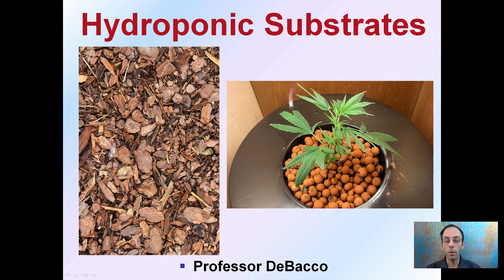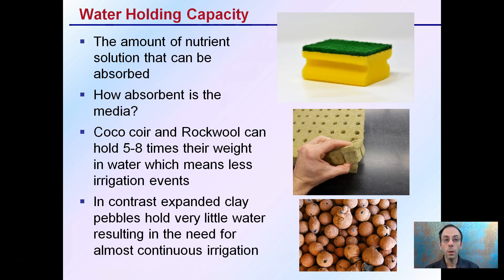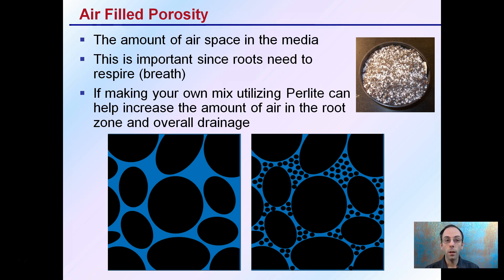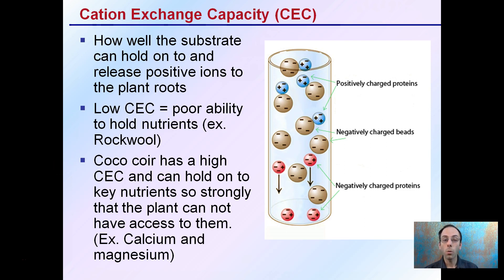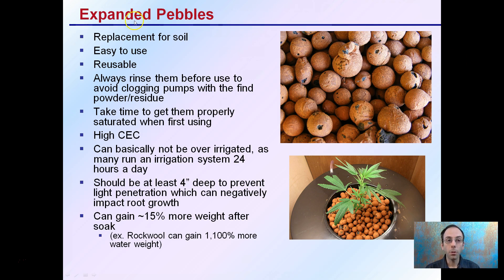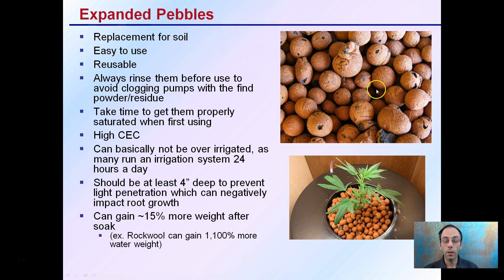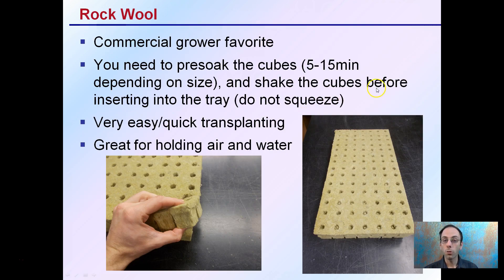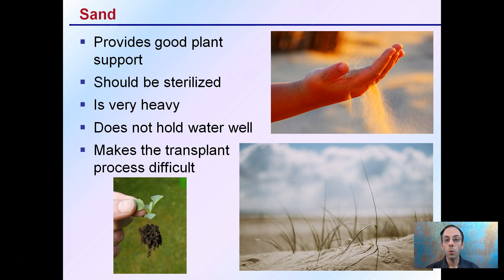Hydroponic Substrates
Allows for a wider margin of error for the plants
Hold nutrients and water incase of pump failure
Provides physical structure for roots
In part insulates the plant roots from large swings in temperature

Coco Coir
Can hold on to calcium and make it unavailable to the plants (Cal-Mag recommended)
Needs to be rinsed to remove unwanted salts
Can be a variable product from batch to batch
Holds moisture very well

Expanded Pebbles
Reusable
Always rinse them before use to avoid clogging pumps with the find powder/residue
Take time to get them properly saturated when first using
High CEC
Can basically not be over irrigated, as many run an irrigation system 24 hours a day
Should be at least 4” deep to prevent light penetration which can negatively impact root growth

Rock Wool
Commercial grower favorite
You need to presoak the cubes (5-15min depending on size), and shake the cubes before inserting into the tray (do not squeeze)
Very easy/quick transplanting
Great for holding air and water

Sand
Provides good plant support
Should be sterilized
Is very heavy
Does not hold water well
Makes the transplant process difficult

Helpful “Review Sheets” to use while you watch the video can be found at…

“Review Sheets with Answers” so you can check your understanding can be found at…